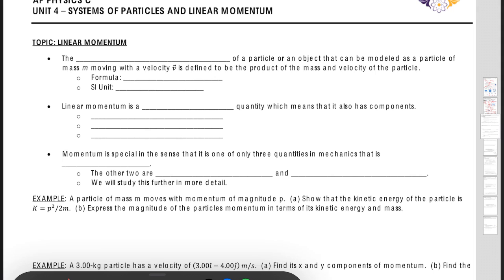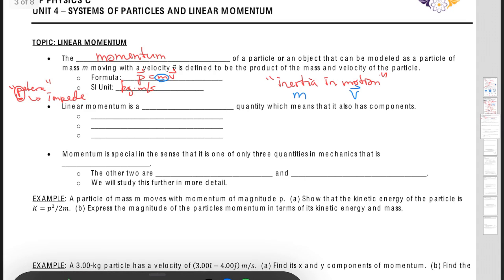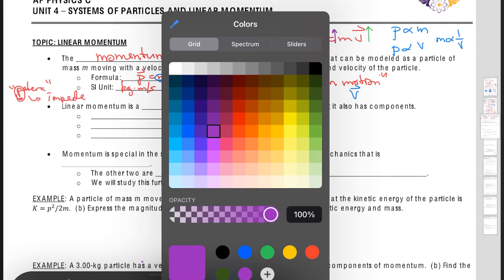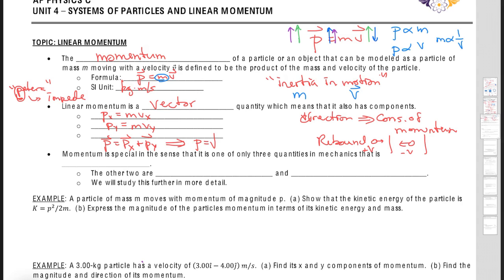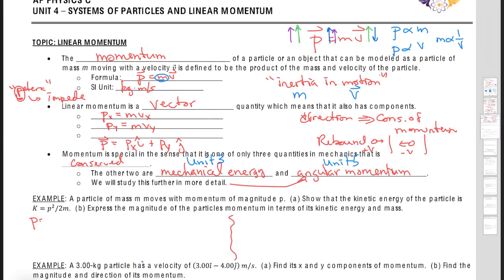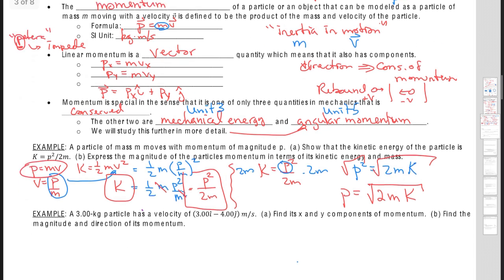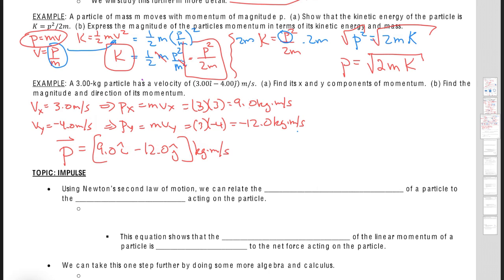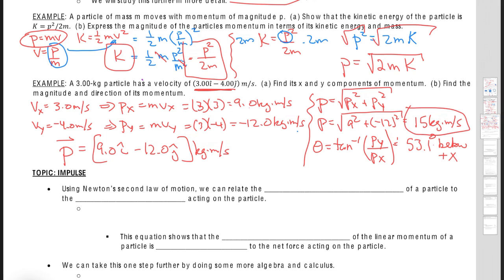AP Physics C - Unit 5 - Momentum Basics